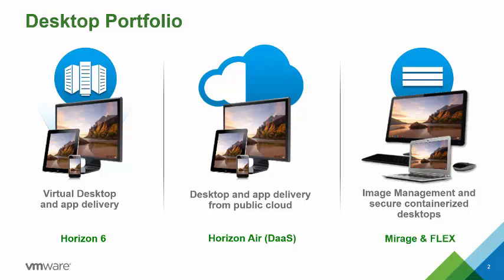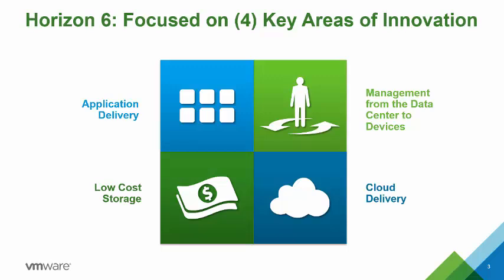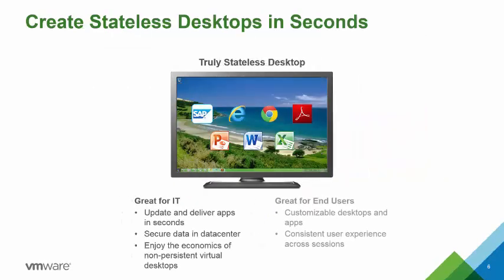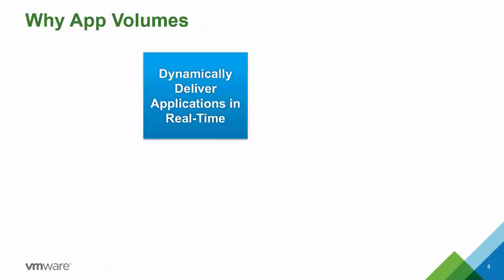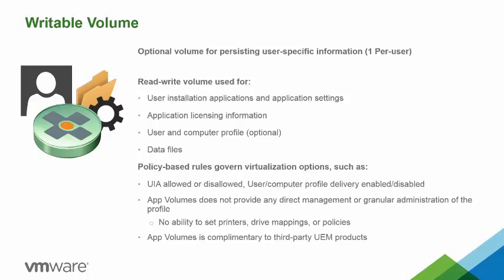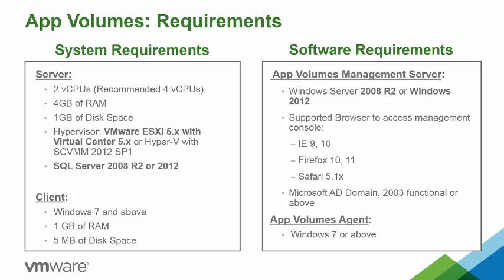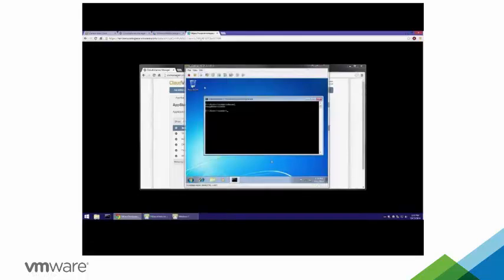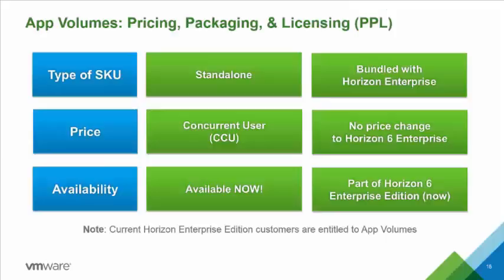Technical Sales 201 - App Volumes